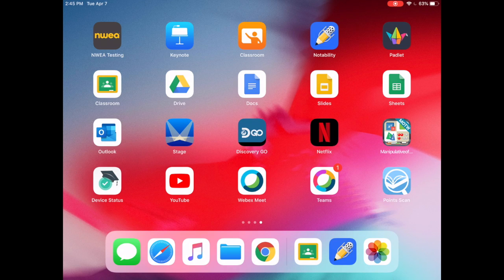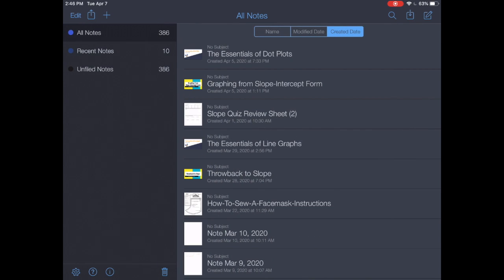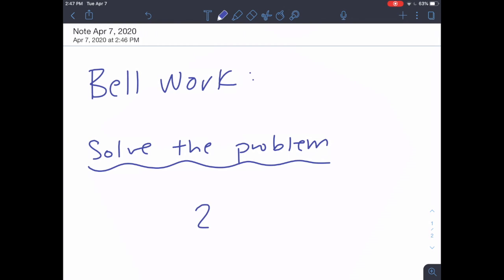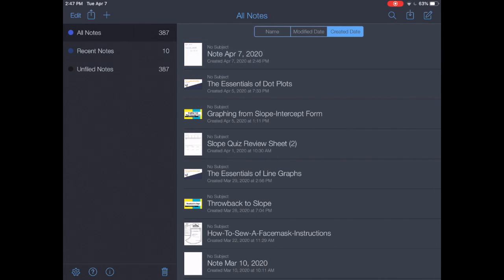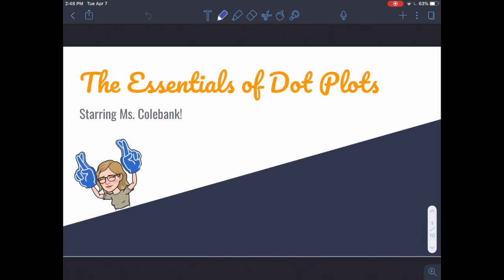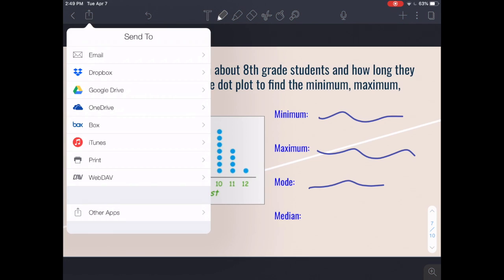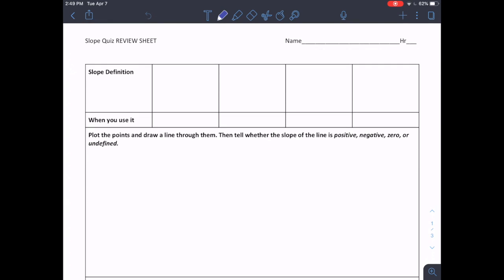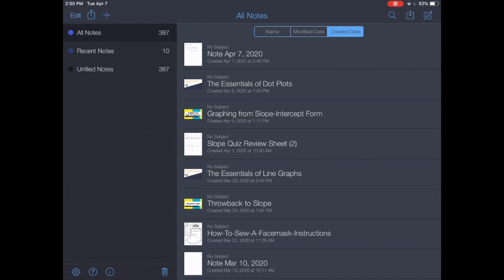Tutorial: Introduction to Notability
A brief tutorial on how I use Notability in a mathematics classroom.